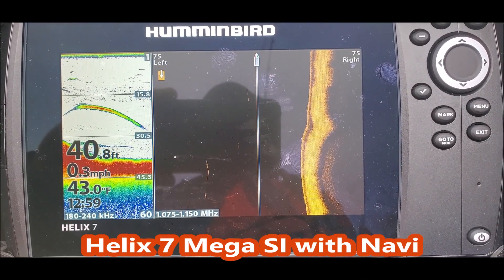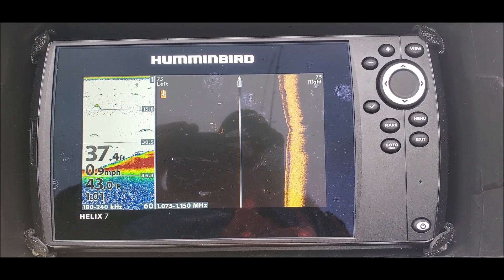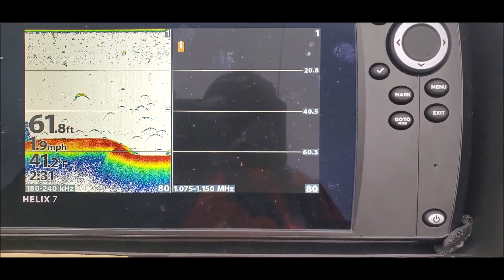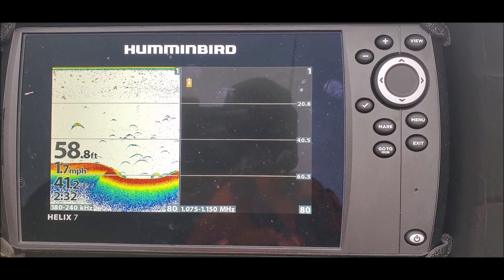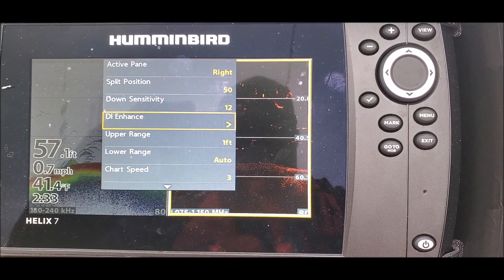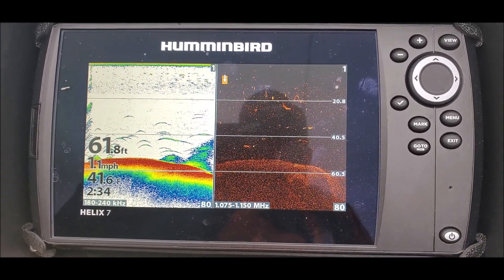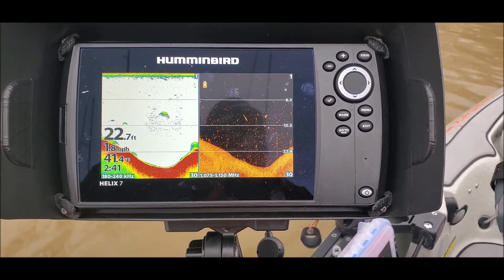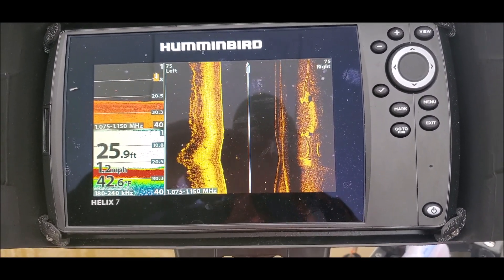Trying to figure out my Hummingbird Helix 7 Mega SI on my Kayak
👉  Helix 7 MSI with Navi on a 2019 Hobie Outback with Berley Pro Transducer cover.

Gear Used 👍:
2019 Hobie Outback
Hummingbord Helix 7 MSI G3
Ascend 9R Sport and Ascend 10T Kayaks
Lew's Poles and Reels (Missouri based Co.)
Titan Tungsten
Tackle HD; Home of the Hi Def Craw (Missouri based Co. )
Samsung Evo SD Card

✔ Post Credit Music-      "Glen Canyon" by Dan Lebowitz (YouTube Free Music)